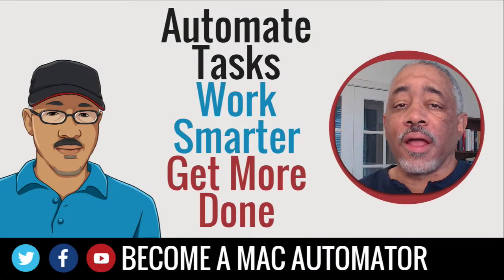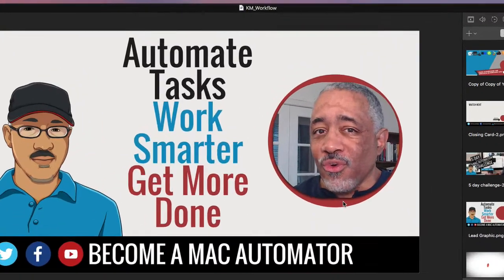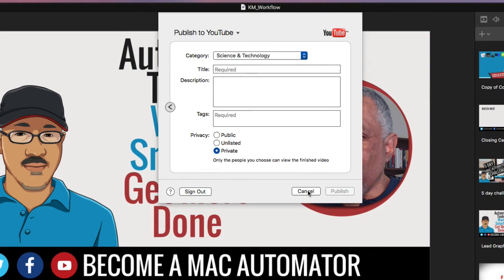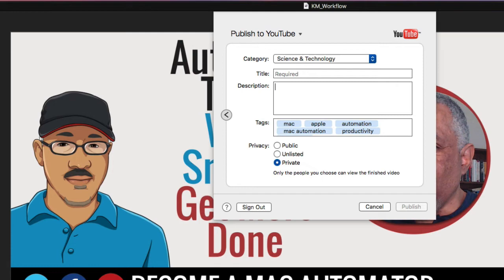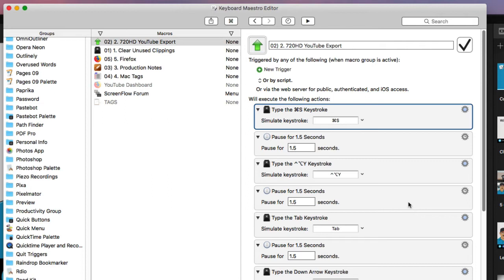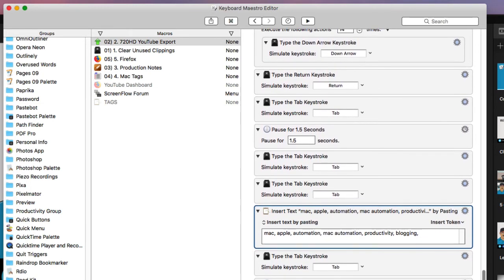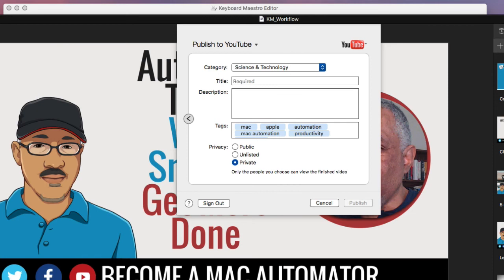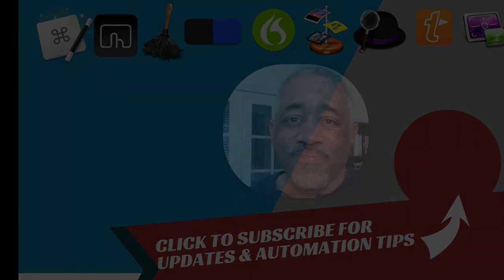How to Use Keyboard Maestro to Automate ScreenFlow and Other Applications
In this video, I demonstrate how to Keyboard Maestro can save lots of clicking and mouse movements when using an application, in this case, desktop video editor ScreenFlow. What I demonstrate in this video can be done with other applications in which you want to reduce the amount of steps it takes to complete a task.

Related Articles/Videos:
Intro to Keyboard Maestro